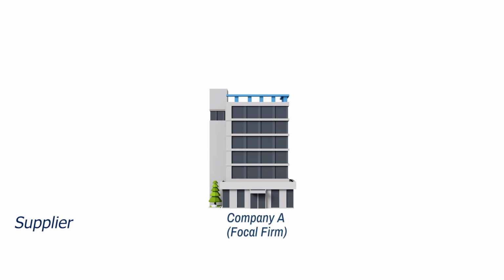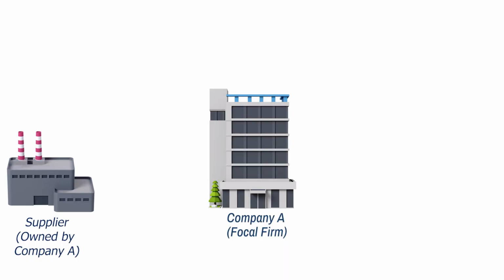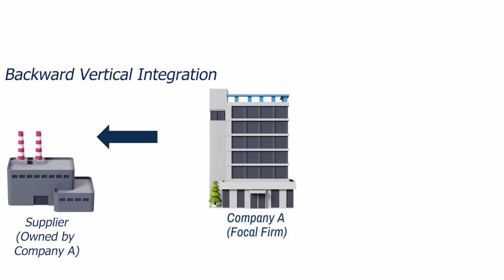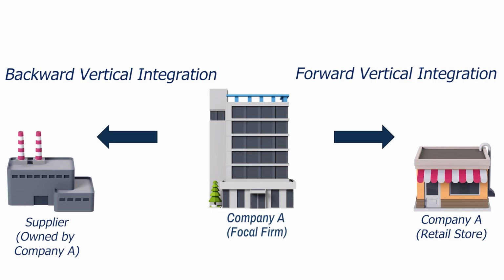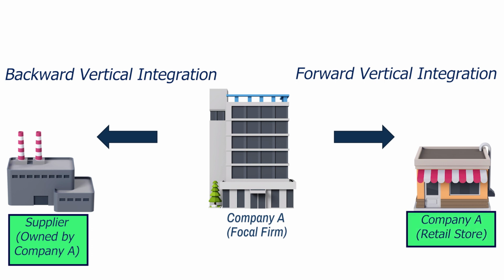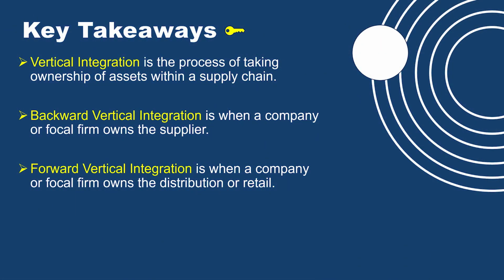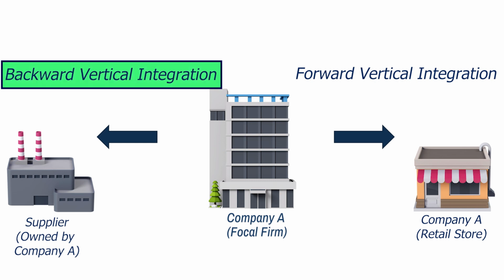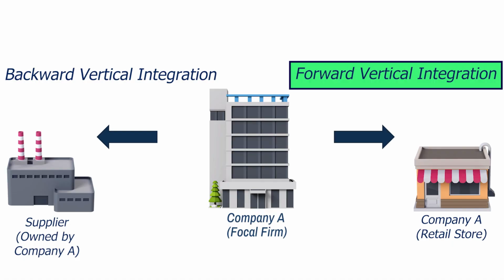Vertical Integration - The Difference Between Backward and Forward Vertical Integration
Vertical integration is a business strategy where a company expands its operations along the supply chain by acquiring or controlling other companies involved in the same industry. The goal of vertical integration is to increase control over the supply chain and reduce dependencies on other companies or suppliers.

Vertical integration can take two forms:

Backward integration: This involves acquiring or controlling companies that are upstream in the supply chain, such as suppliers or raw material producers. Backward integration allows companies to secure their supply of raw materials, reduce costs, and improve quality control.

Forward integration: This involves acquiring or controlling companies that are downstream in the supply chain, such as distributors or retailers. Forward integration allows companies to better control the distribution and marketing of their products, increase their market share, and capture more of the value chain.

Vertical integration can provide several benefits to companies, such as:

Improved control over the supply chain: By owning or controlling more parts of the supply chain, companies can better manage risks, reduce costs, and improve quality control.

Reduced transaction costs: By reducing the number of suppliers or customers, companies can reduce transaction costs such as negotiation and monitoring costs.

Improved market power: By increasing their market share and controlling more of the value chain, companies can improve their bargaining power and reduce competition.

However, vertical integration also has some potential drawbacks, such as increased complexity, higher capital requirements, and reduced flexibility. Companies need to carefully consider the costs and benefits of vertical integration before implementing it as a strategy.

When it comes to business, it's important to understand the different types of supply chains that exist. In this video, we'll explore the difference between backward and forward vertical integration, and how each type of integration can benefit a business. By the end, you'll have a better understanding of the different types of vertical integration and the benefits that each type offers businesses.